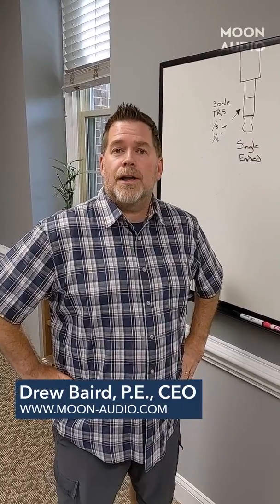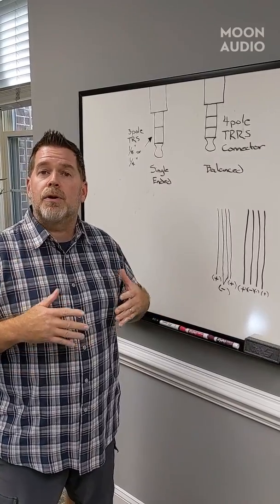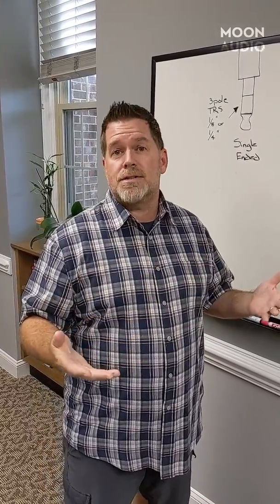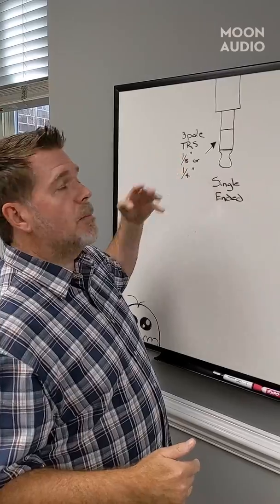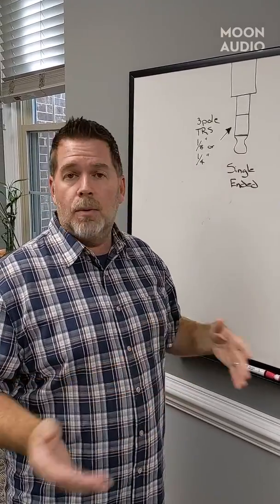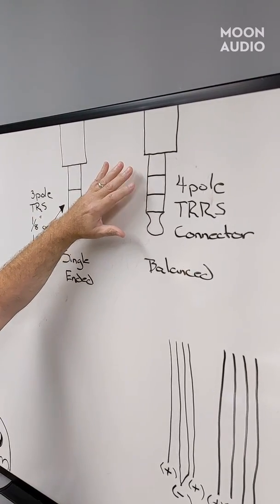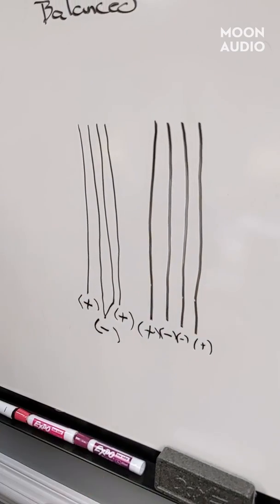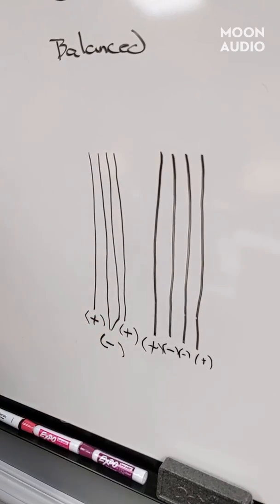How to Adapt Single-Ended Cables to Balanced Connections? | Drew's Audiophile Tech Tips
TBT: What if you want to adapt a single-ended cable to a balanced connection? Long story short, DON'T DO IT! Tune in to this week's TechThursday and learn from CEO of Moon Audio Drew Baird, P.E. on why you shouldn't try to adapt your single-ended cables to balanced connections.